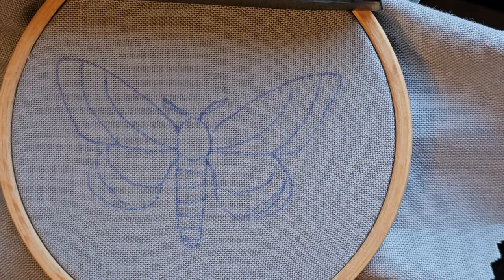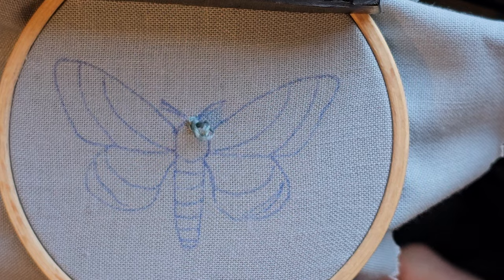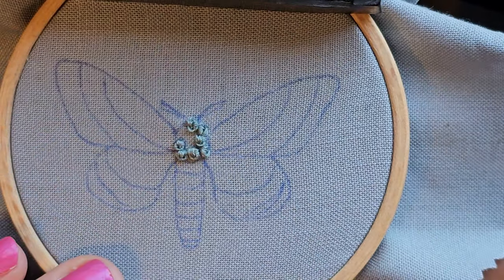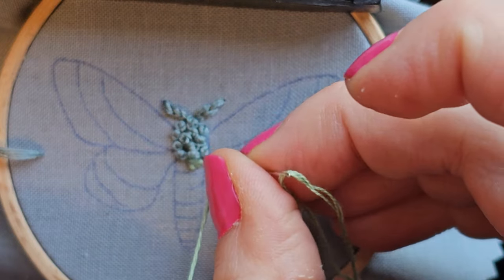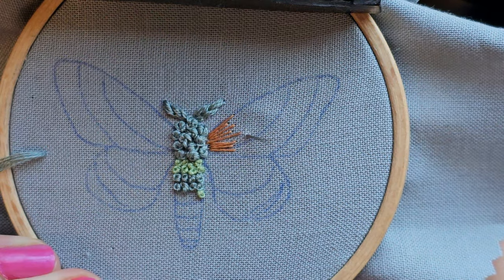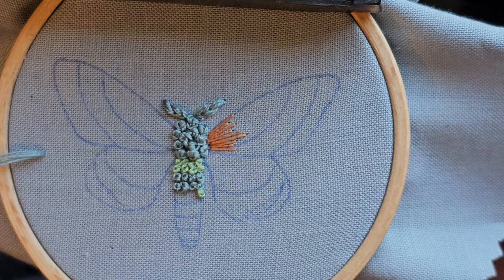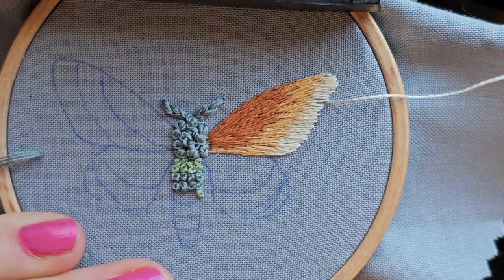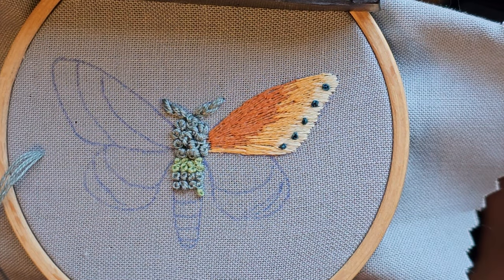Moth Sampler Video Tutorial: Moth 5